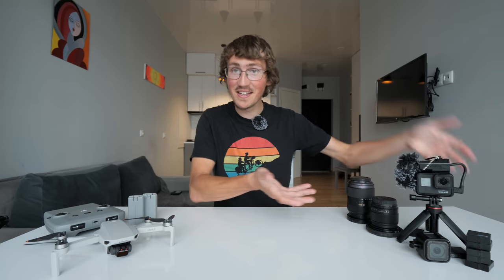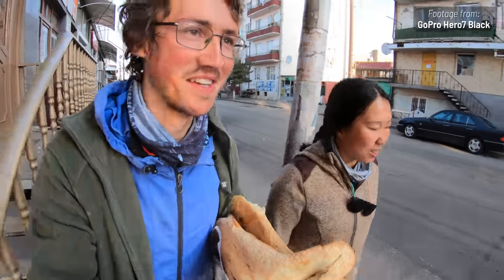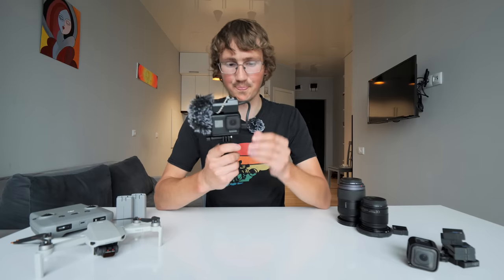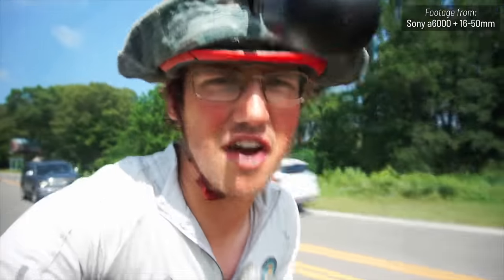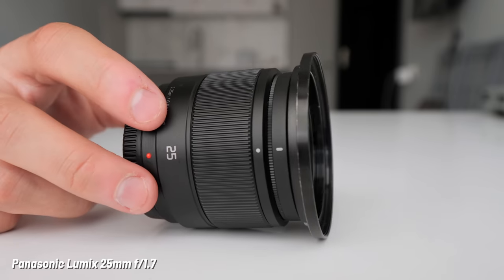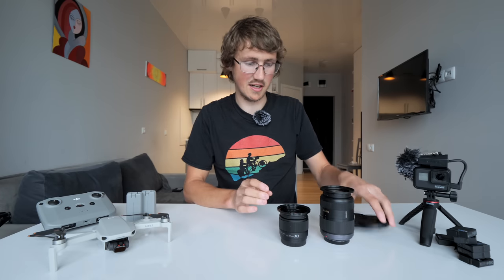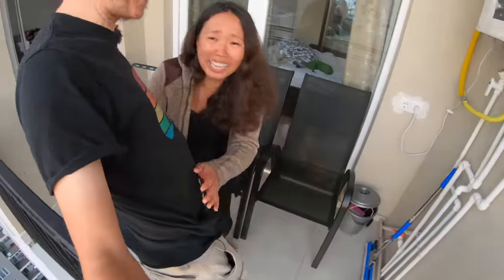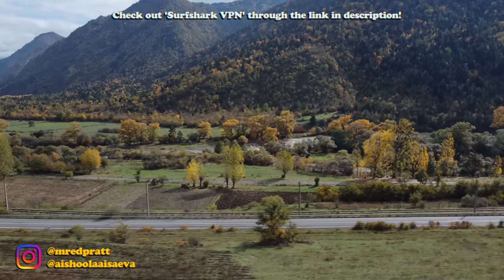What's the BEST Camera for Cycling Adventures?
Have you ever been curious about the specific camera gear that we use to capture our Youtube adventure cycle touring videos? Well wonder no more as I breakdown every piece of audio and video equipment we carry with us on the bikepacking rig in agonisingly specific detail!

📽 VIDEO MAKING GEAR:
- GoPro (US)
- GoPro (UK)

- GoPro 3.5mm Mic Adapter (US)
- GoPro 3.5mm Mic Adapter (UK)

- Small GoPro Mic (US)
- Small GoPro Mic (UK)

- GoPro Mic Mount (UK)

- Chest Harness (US)
- Chest Harness (UK)

- GoPro Session (US)
- GoPro Session (UK)

- Ulanzi Tripod (US)
- Ulanzi Tripod (UK)

- Main Camera (US)
- Main Camera (UK)

- Rode VideoMicro (US)
- Rode VideoMicro (UK)

- Ultra-Wide Lens (US)
- Ultra-Wide Lens (UK)

- Telephoto Lens (US)
- Telephoto Lens (UK)

- 25mm Lens (US)
- 25mm Lens (UK)

- ND Filter (US)
- ND Filter (UK)

- ZOOM Audio Recorder (US)
- ZOOM Audio Recorder (UK)

- Lavalier Mic (US)
- Lavalier Mic (UK)

- Drone (US)
- Drone (UK)

- Drone ND Filter (US)
- Drone ND Filter (UK)

♫ MUSIC
‘Cinnamon Clown’ by Crepes Sucette
0:00 Intro
0:49 The GoPros
1:40 GoPro Audio Setup
3:01 Example GoPro Audio and Sponsored Segment
4:12 More GoPro Setup
5:33 Chest Cam
6:52 Main Camera
8:44 On Camera Mic
9:08 Ultra-wide Lens
10:25 Telephoto Lens
11:50 25mm Lens
12:37 Neutral Density Filter
14:00 Audio Recorder
15:38 Tripod
16:49 Drones!
23:10 Thoughts on camera gear
25:09 Thanks!